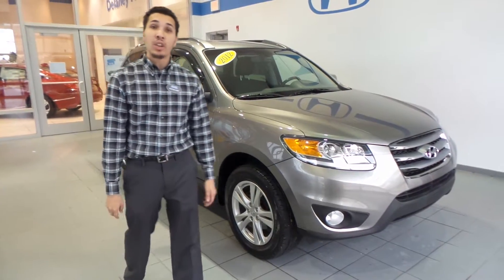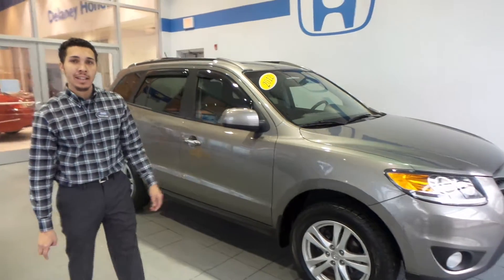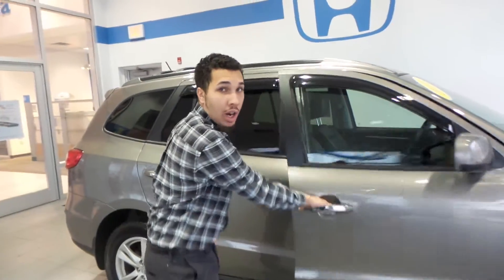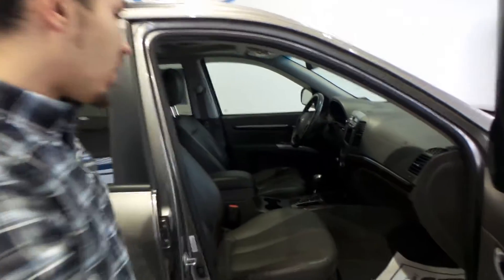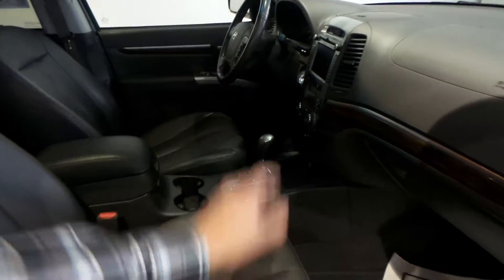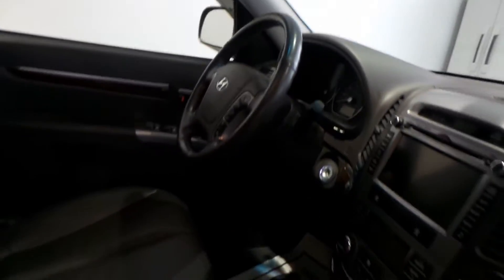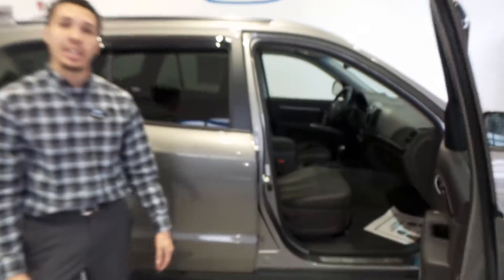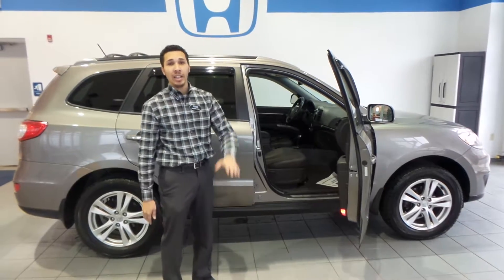2012 Hyundai Santa Fe